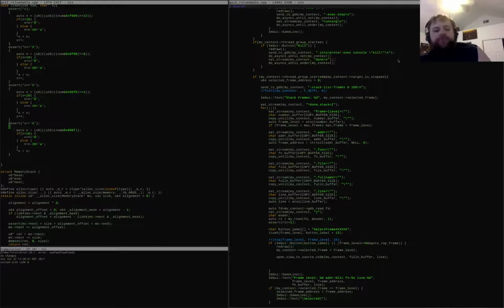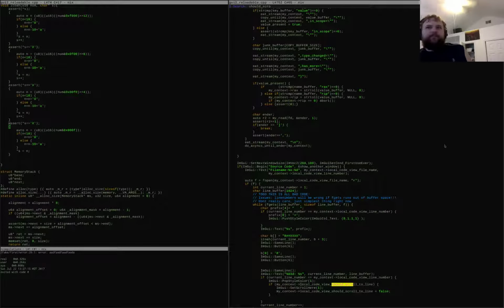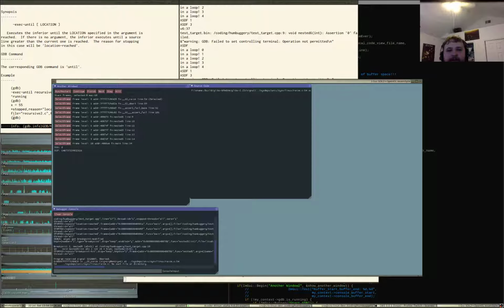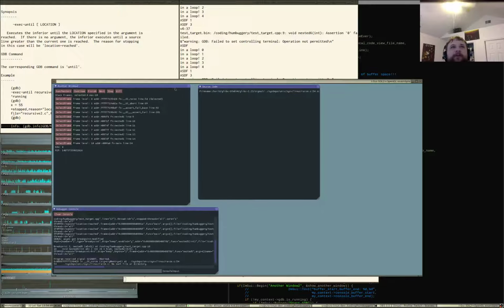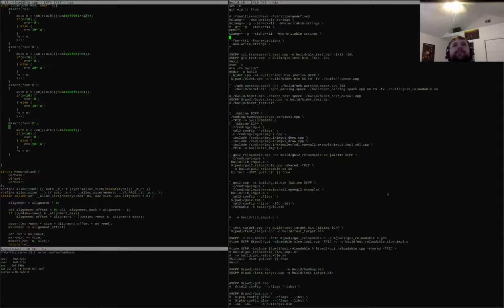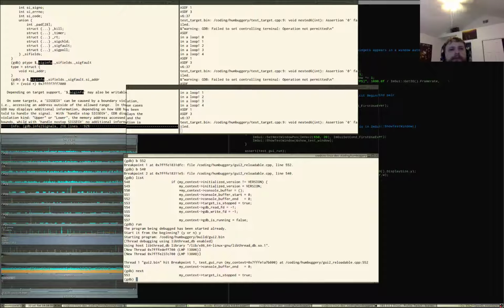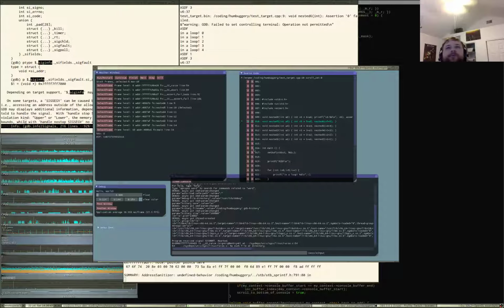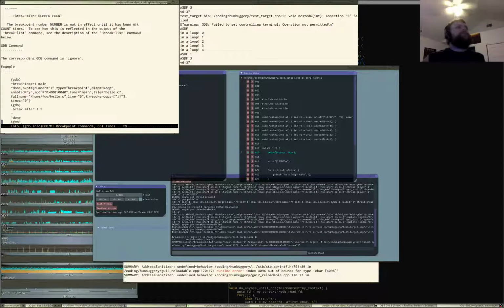programming gdb frontend